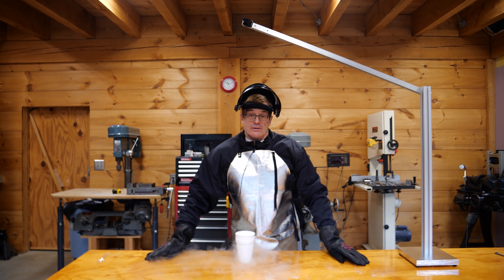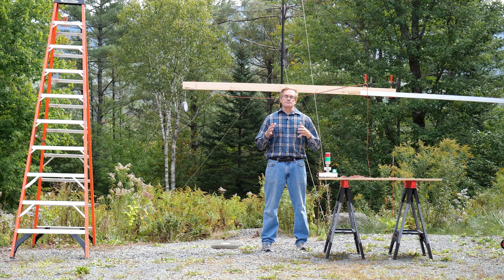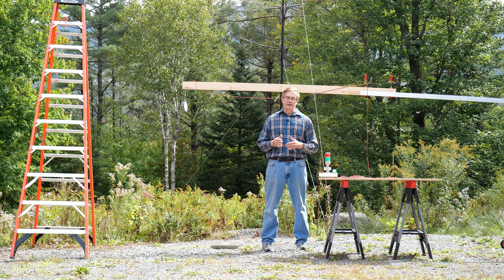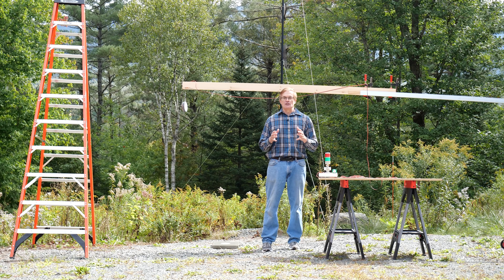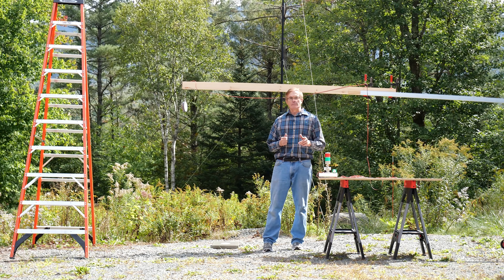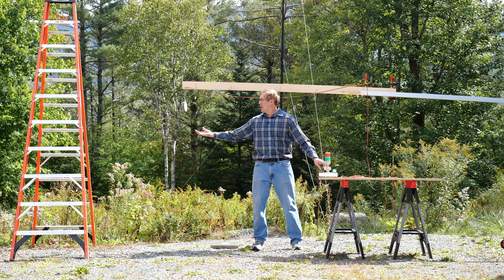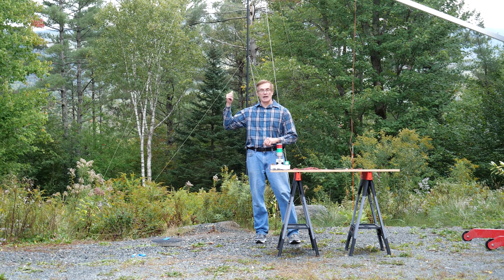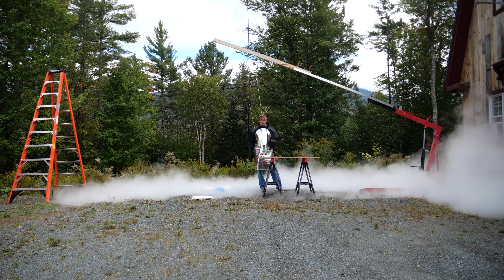ONE SECOND BEFORE IMPACT!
Today we see what it's like to drop a balloon from a substantial distance into a large volume of liquid nitrogen.